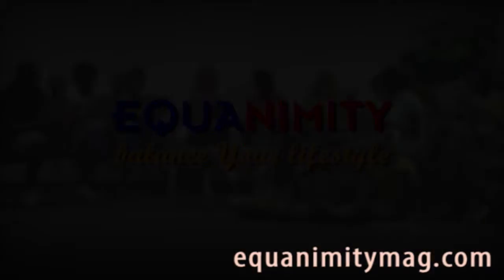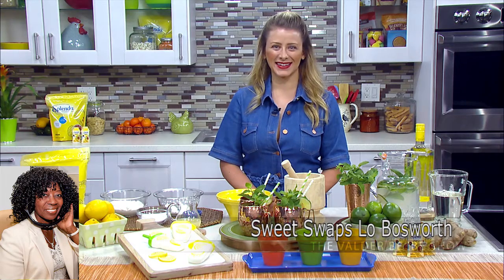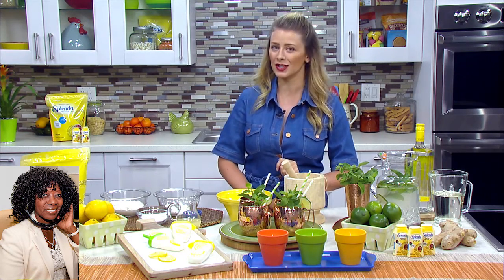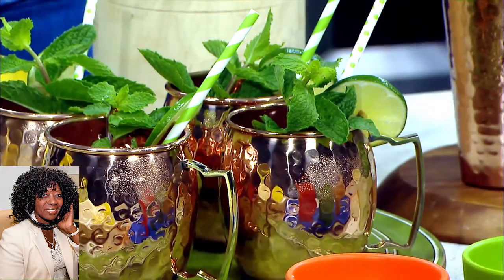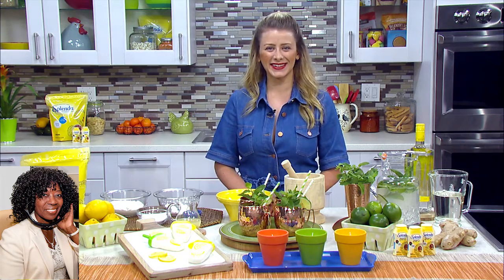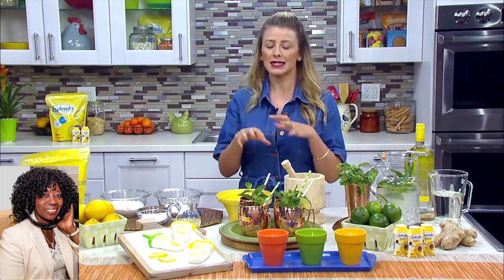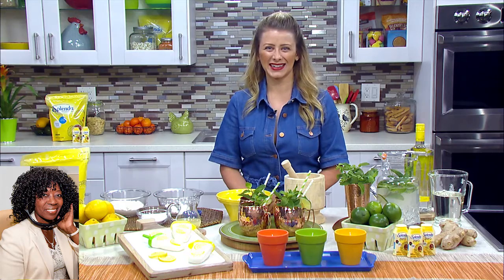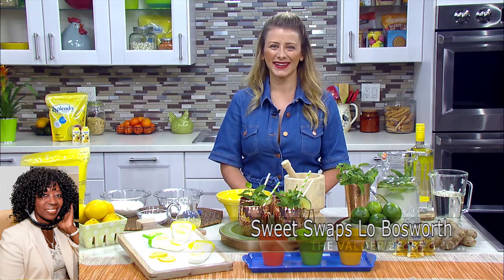Spelenda ideas with Lo Bosworth